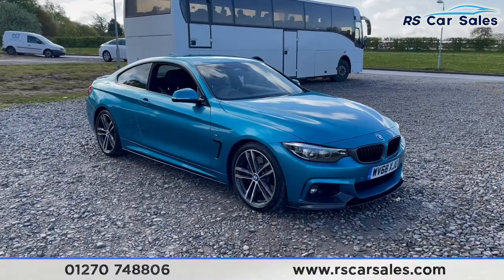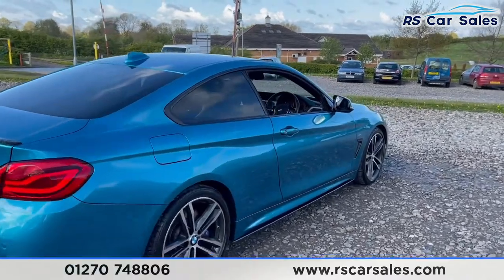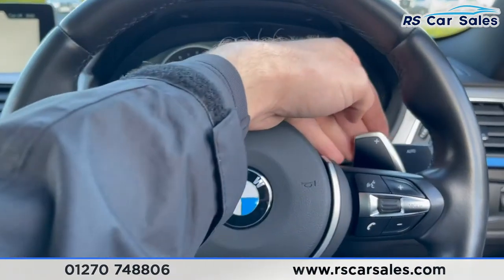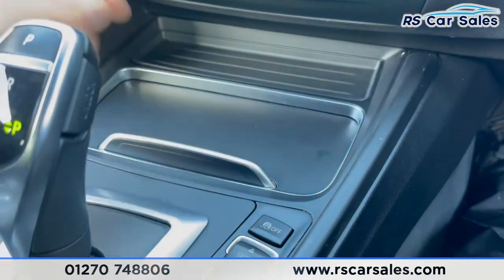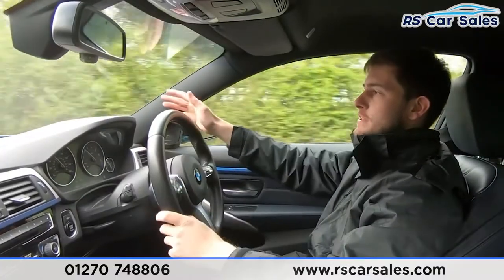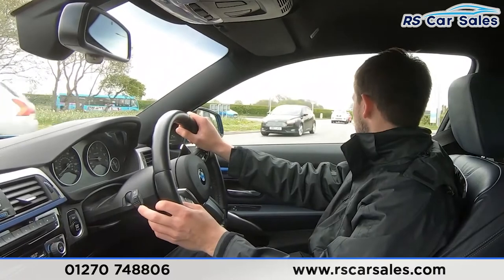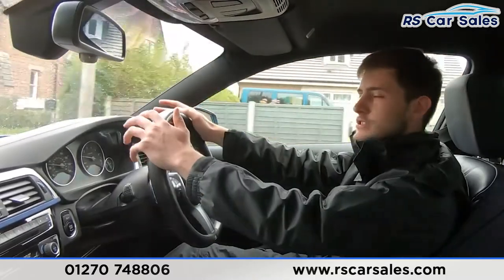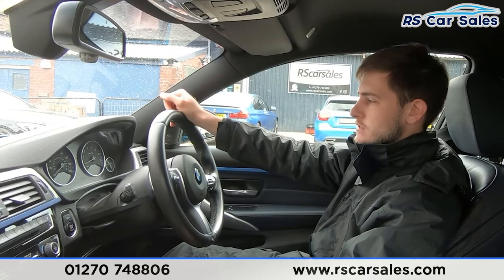BMW 440I M SPORT | RS Car Sales WV68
New Service / New MOT / Full Service History / Carbon M Performance Kit / M Sport Brakes With Blue Calipers / Unmarked 19" Alloys / Snapper-Rocks Blue Metallic Exterior Paintwork / Rear Privacy Glass / Night Blue Dakota Leather Interior / Harman Kardon / Pro Nav / Rear Camera With Front + Rear Parking Sensors / Heated Seats / DAB Radio / Bluetooth Phone + Media Functionality / Drive Mode Select / Auto High Beam Assist / Cruise Control + Speed Limiter / Paddle Shift / Auto Lights / Auto Wipers / Electric Memory Seats / This Car Could Be Sat On Your Driveway Tomorrow Morning -Free Next Day Nationwide delivery available - HD video walkround + Video test drive for all cars on our website - Multi Award winning dealer - HPI Clear - Part Exchange Always Welcome - Low Rate Finance Available - Credit and Debit card facilities - We can tax the car on your behalf ready to drive away - Extended Warranties Available - View our website for many more images